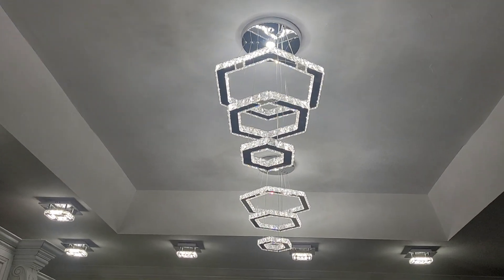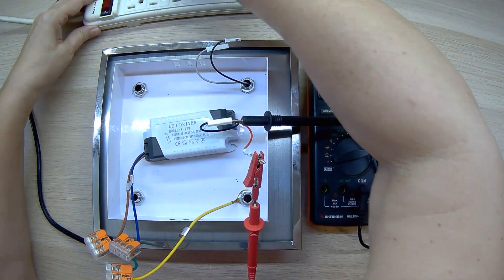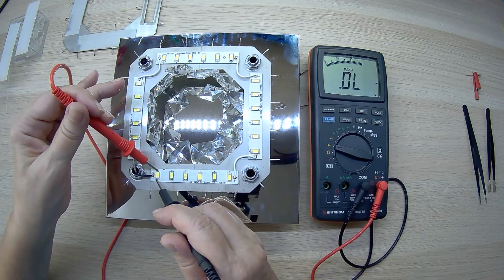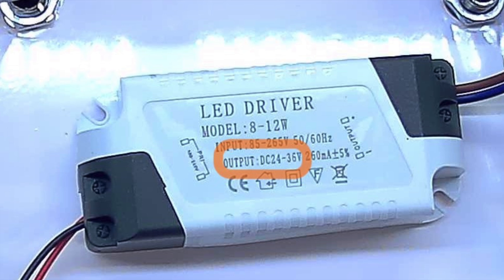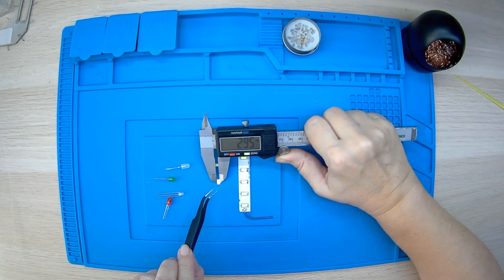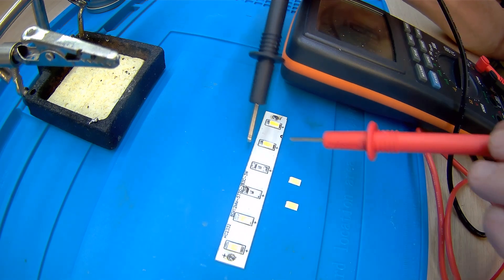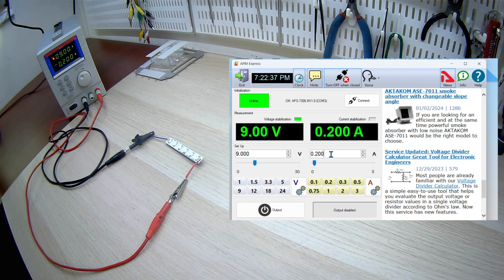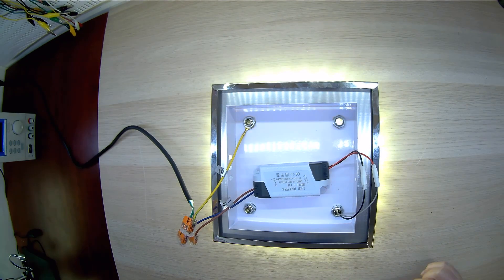How to fix light fixture DIY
This video will teach you how to test broken LED Fixtures. Test the LED Driver, Identify the type of LED used, and Replace the broken LED strip.

Chapters:
0:00 Intro
0:49 Diagnostics LED Driver
1:53 Diagnostics LED Strip
3:39 Replacing LED Strip
4:00 Identifying LED Type
4:48 Removing LEDs using Soldering Tweezers
5:35 Installing new LEDs
6:43 Testing repaired LEDs with a Programmable Power Supply
7:48 Reassembly